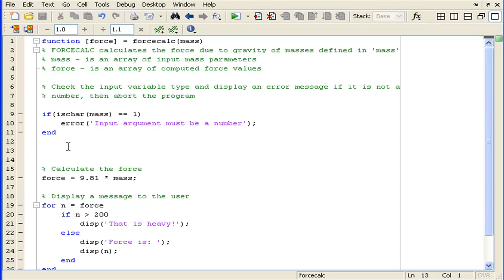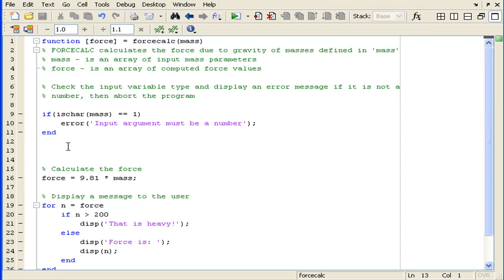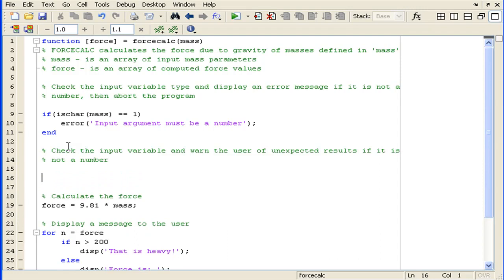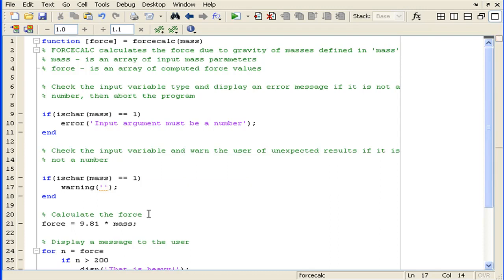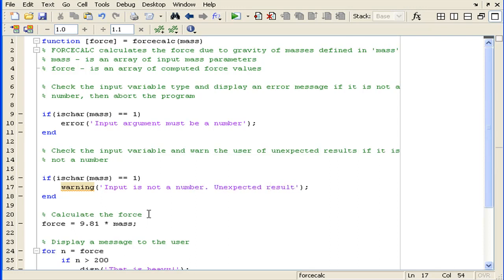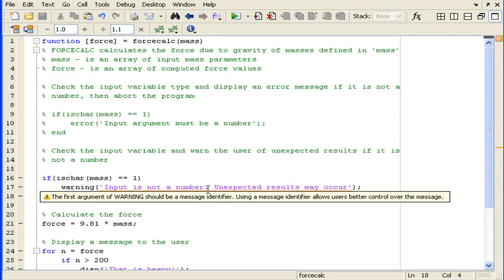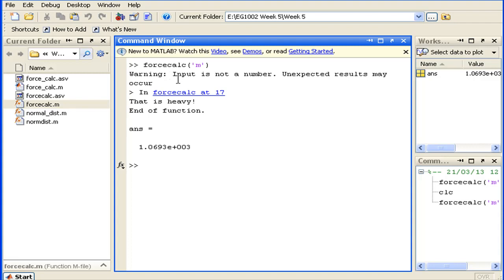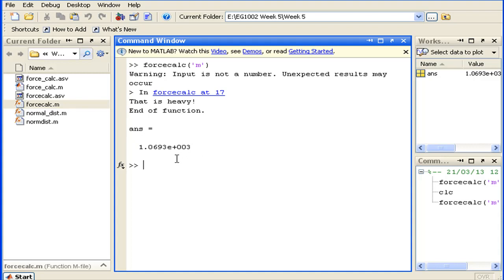Week 5 - Part 6 Warning function